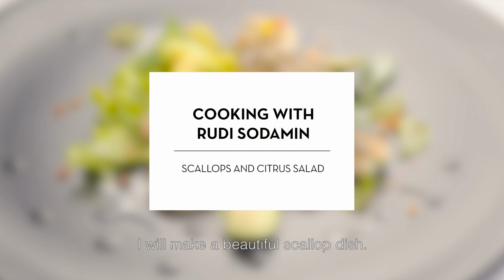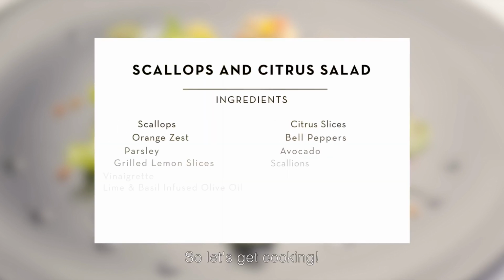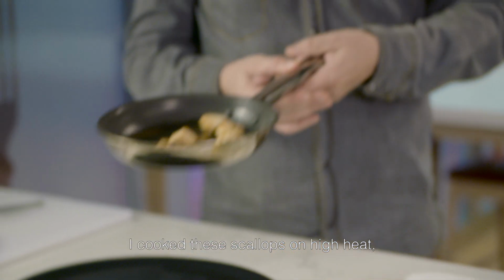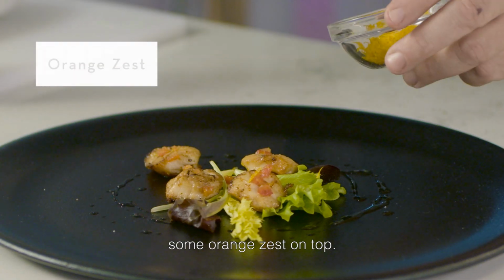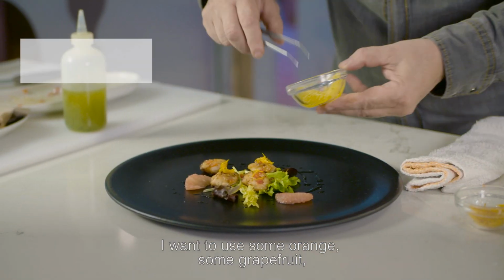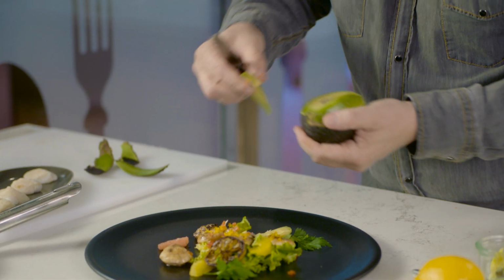Cooking with Rudi Sodamin: Scallops and Citrus Salad